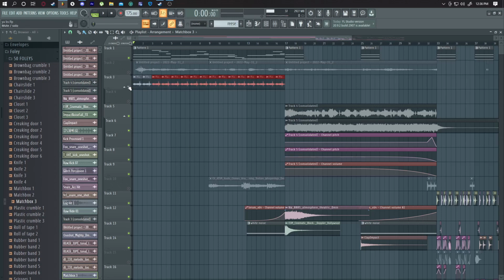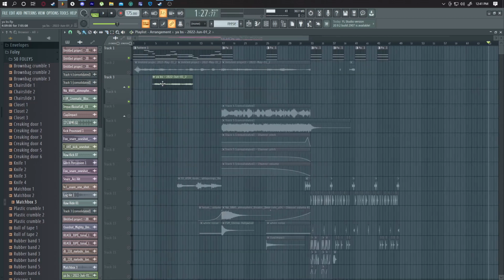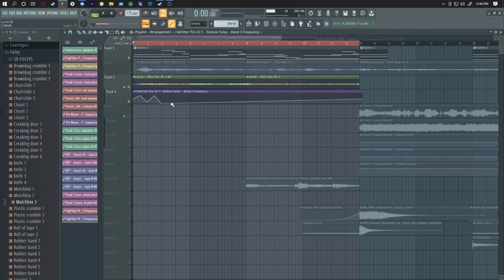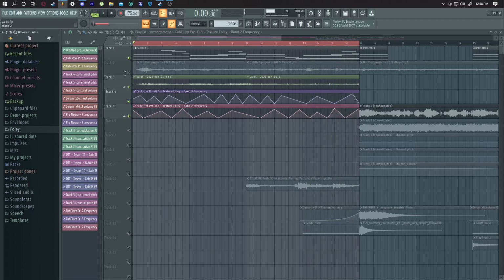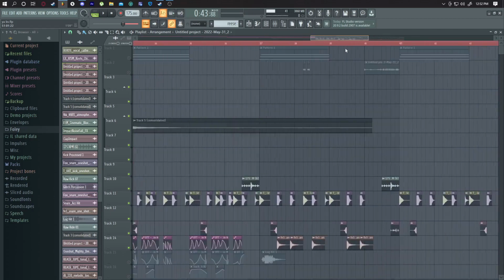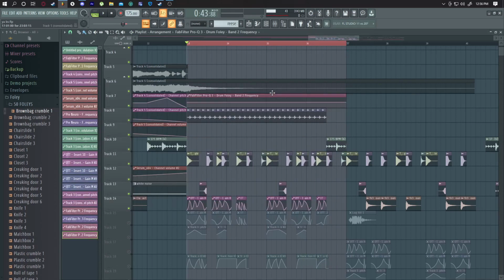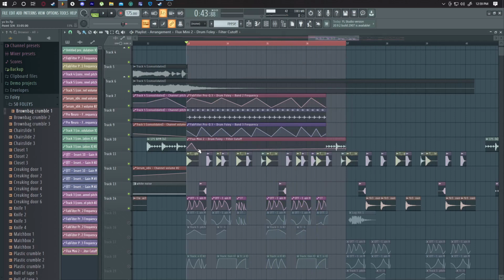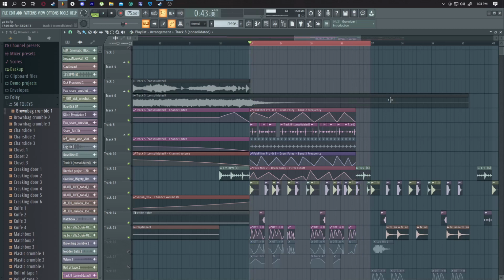Resampling Foley Into Textures and Drums | FL STUDIO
A semi-long form tutorial on how to resample Foley to use as textures for soundscapes and drums.